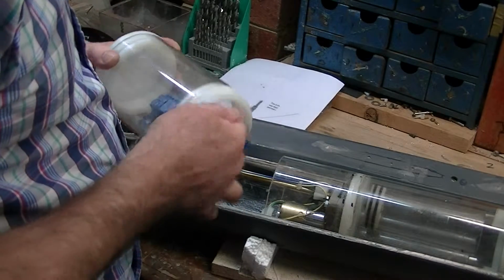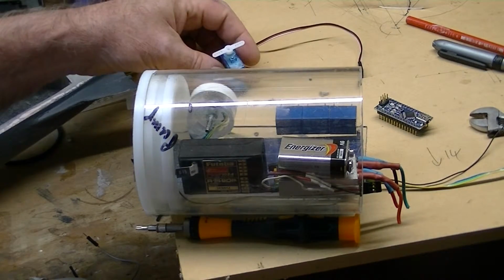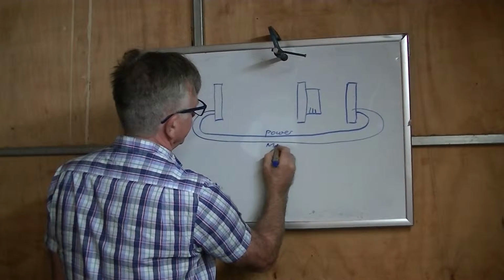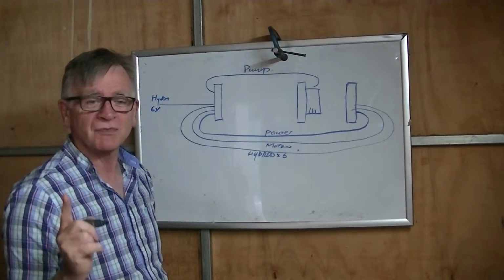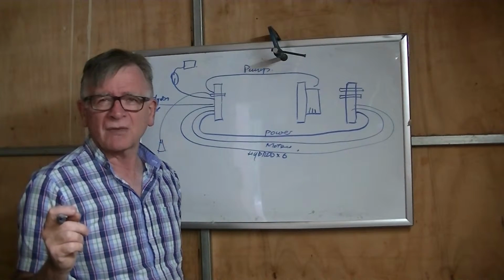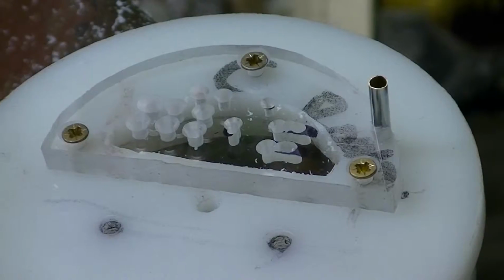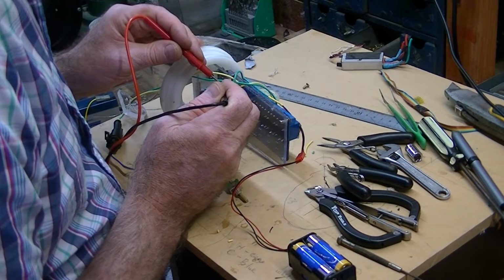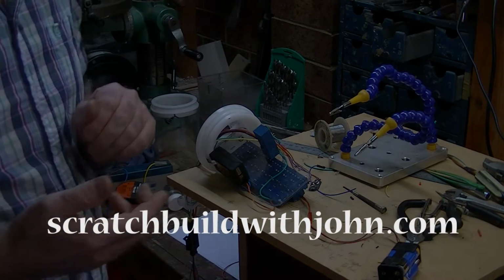Nautilus SSN571 30 Control Room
Working out where everything is going to go, and which wires will be leaving and coming and where they will be placed.